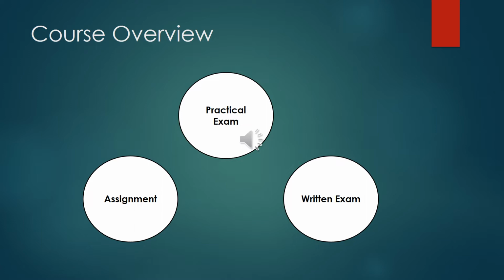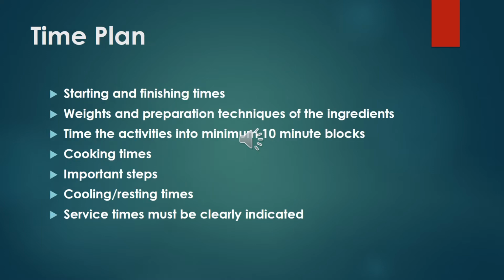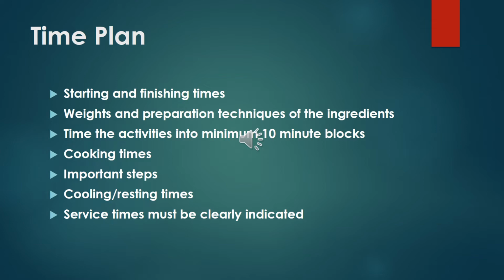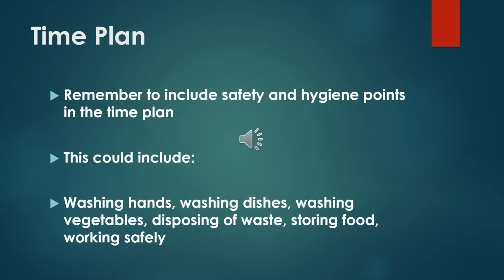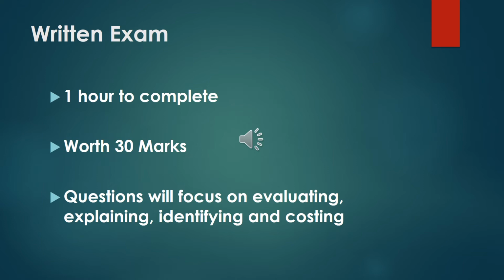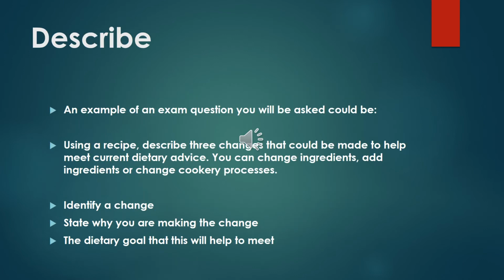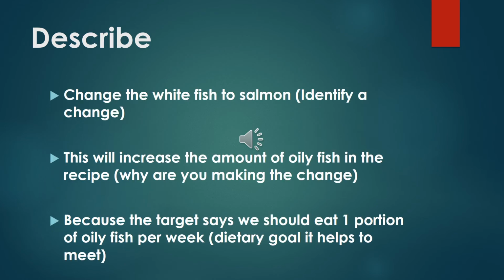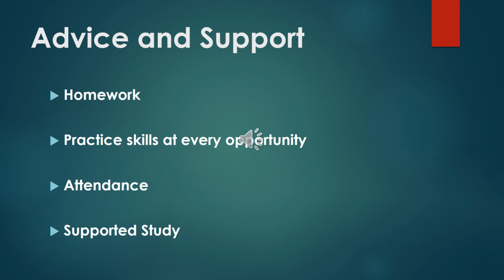National 5 - Practical Cookery